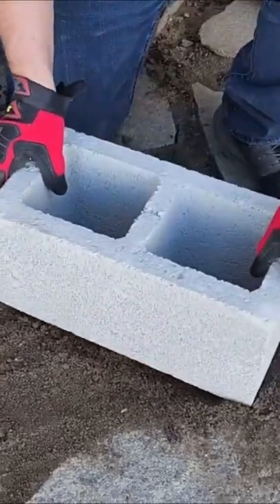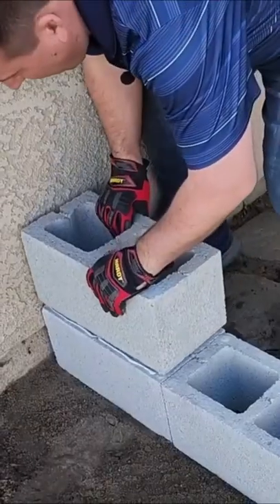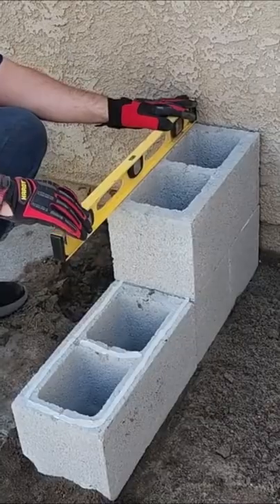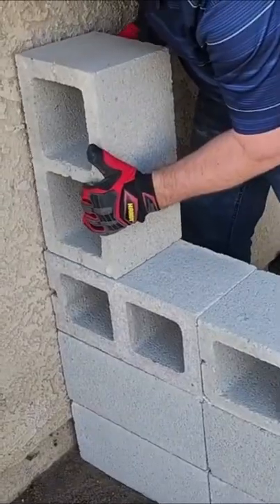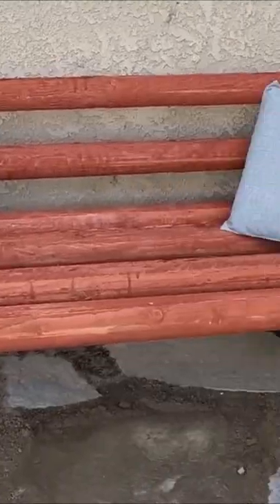The easiest outdoor bench!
Featuring @GoodlyEarth